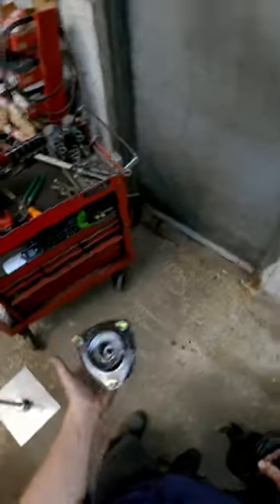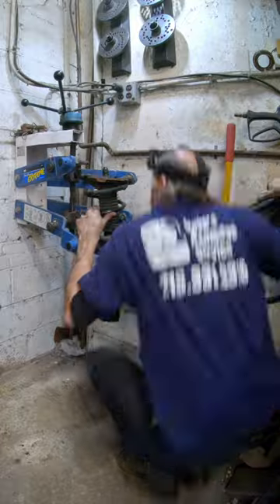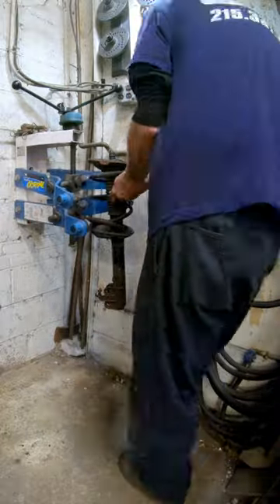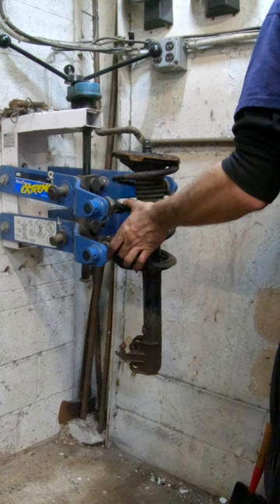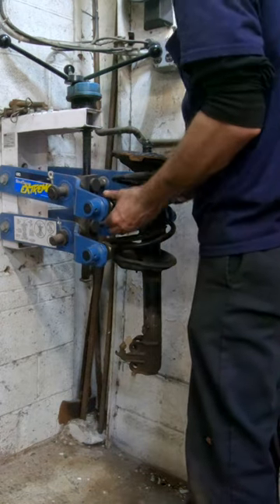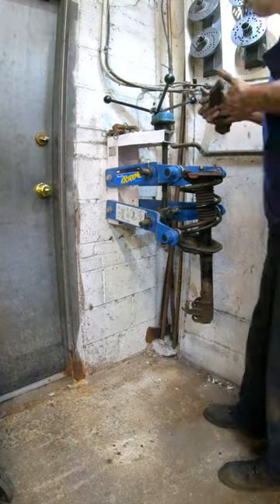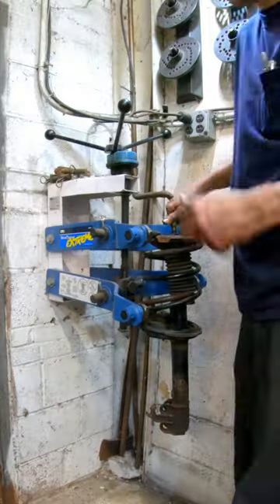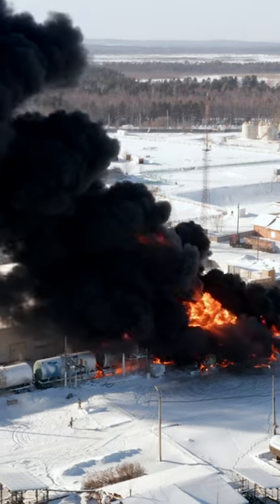Assembling Strut Mount on Spring Compressor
Assembling Strut Mount on Spring Compressor : Demonstrating building a strut assembly with a spring compressor. Unfortunately, the GoPro died right before the end so stick around for the unexpected and enjoy a dash of humor as we add a unique touch to the end of the tutorial. We believe in making DIY car repairs not only informative but also entertaining!

Ready to dive in? Hit play now, and let's build that strut assembly together. 🛠️🎉